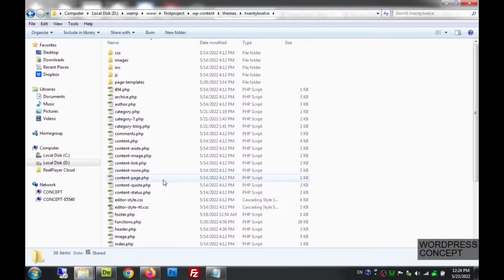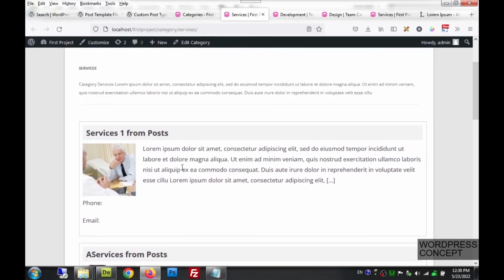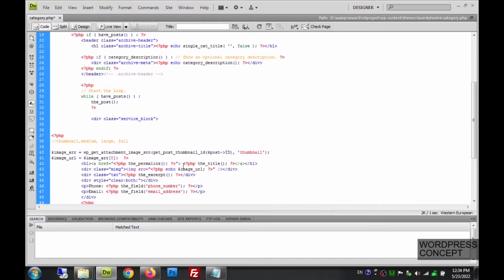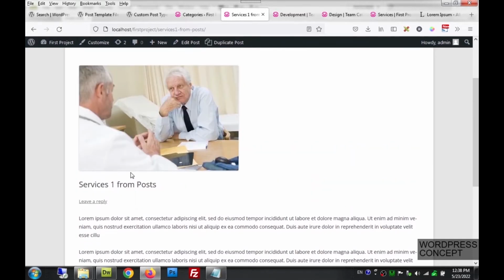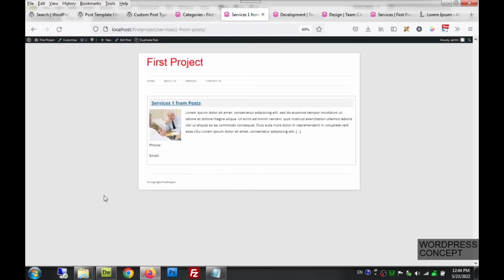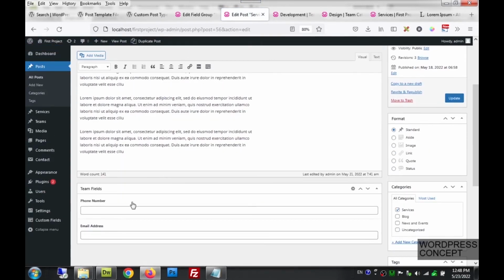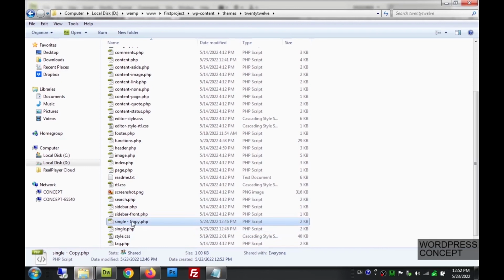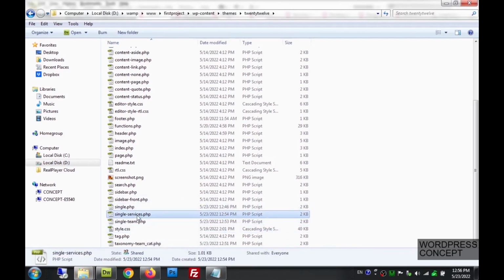Lesson 18: Working with single.php and Making single file for custom post type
Working with single.php and Making single file for custom post type
the_permalink() Function